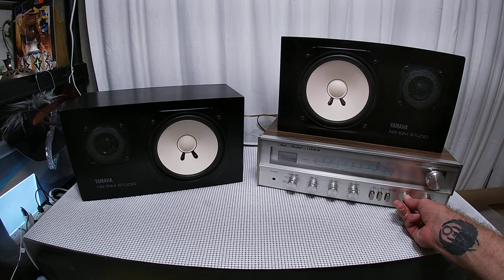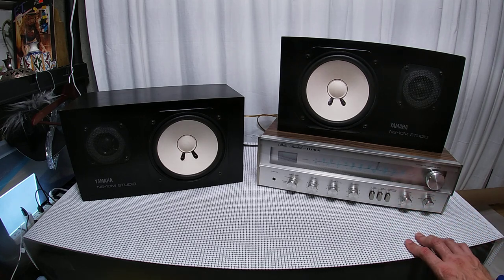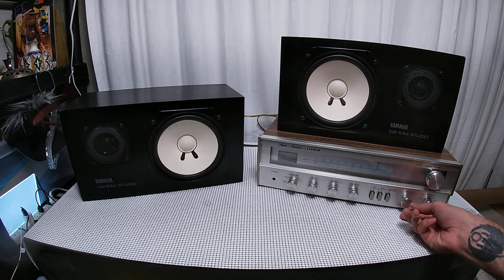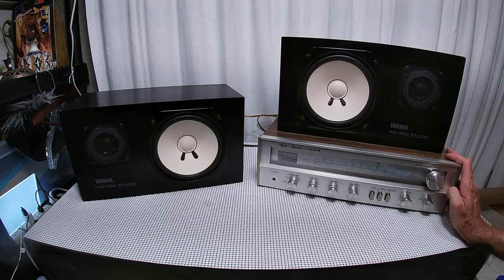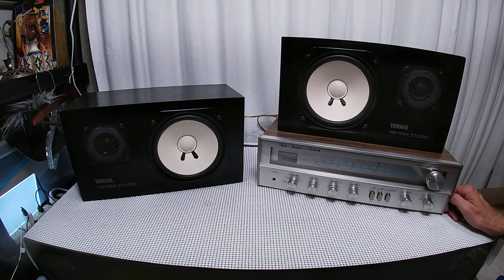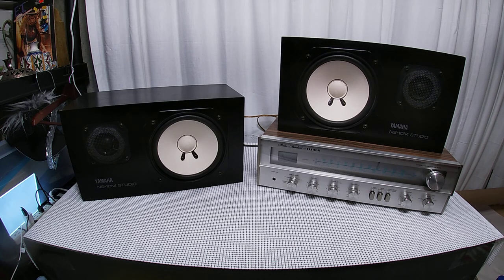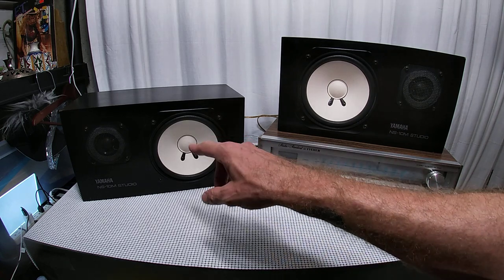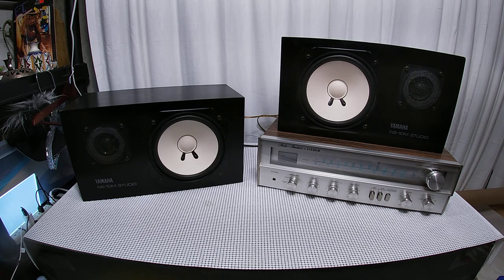Yamaha NS-10M Studio Monitor Horizontal Studio Speakers - Are these really "that" good???